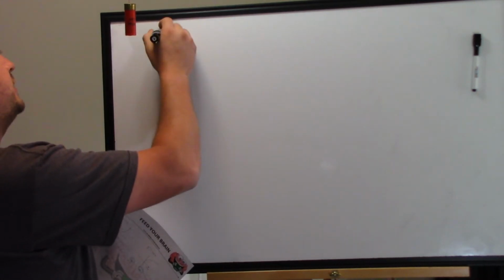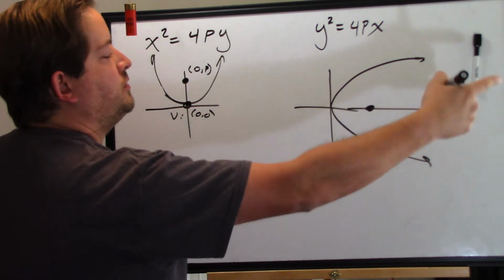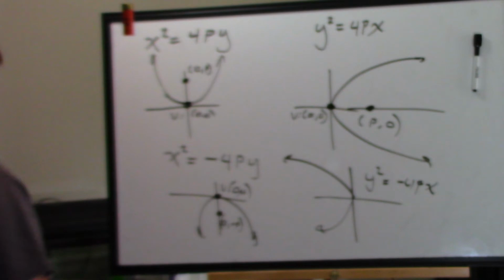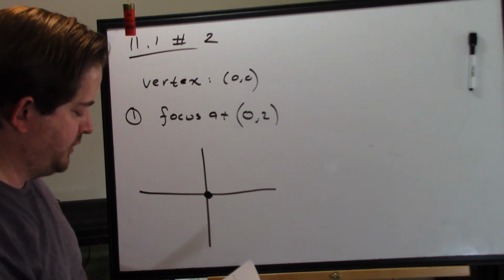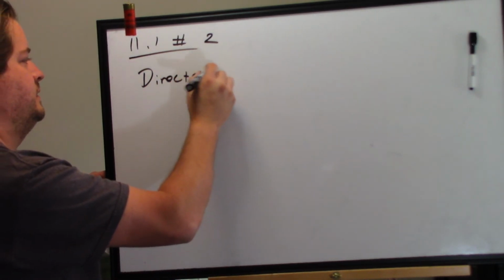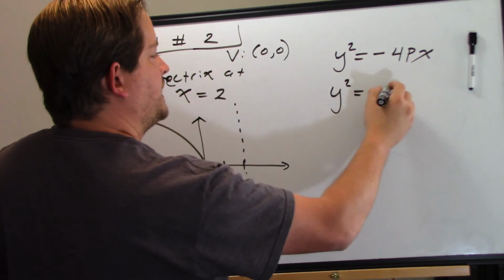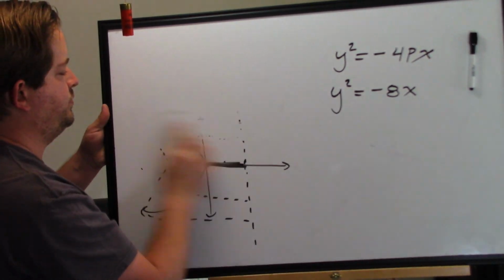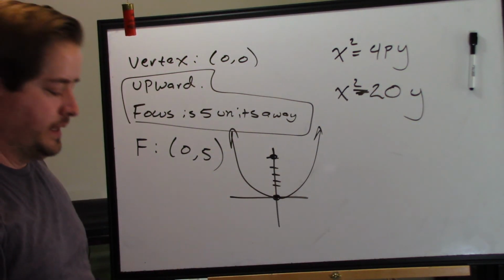127-11.1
Math 127 Homework problems from section 11.1